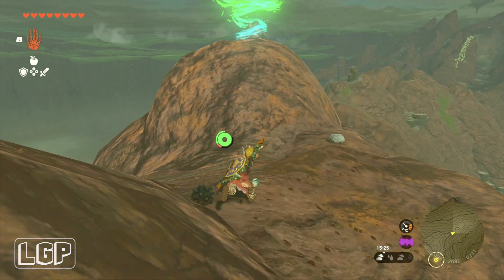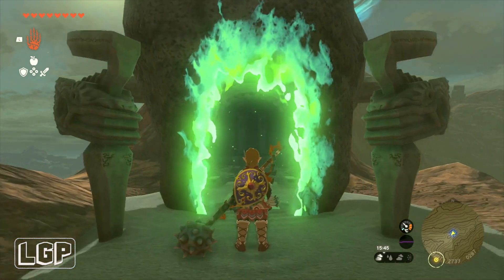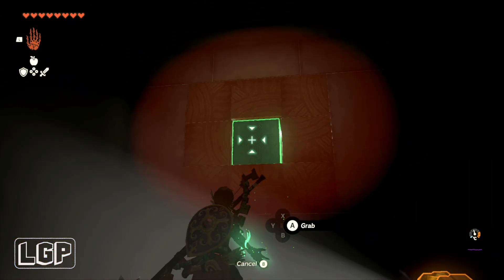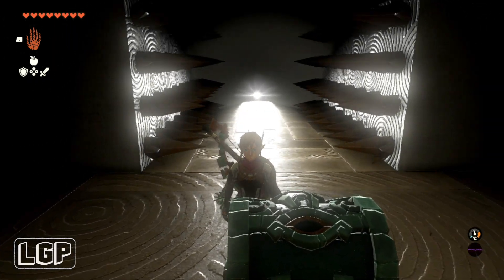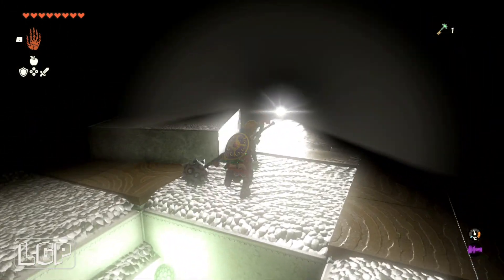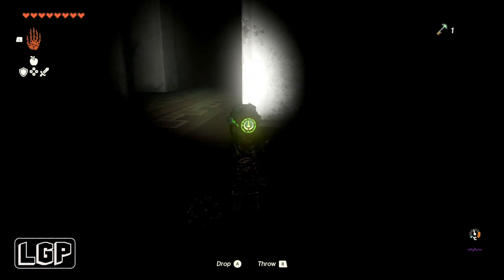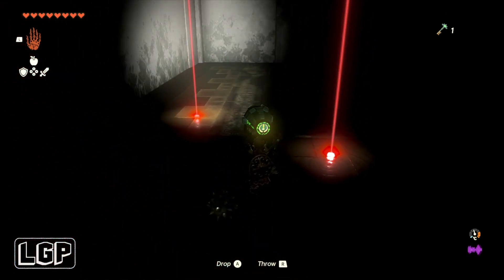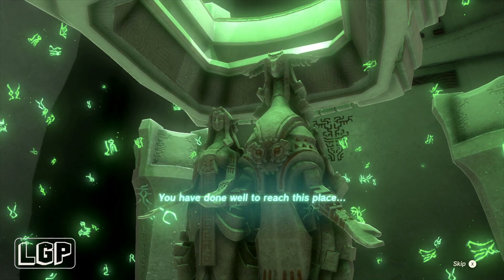Tears Of The Kingdom | Kikakin Shrine | Walkthrough Guide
This is my walkthrough guide for the Kikakin Shrine in Legend of Zelda Tears of the Kingdom.